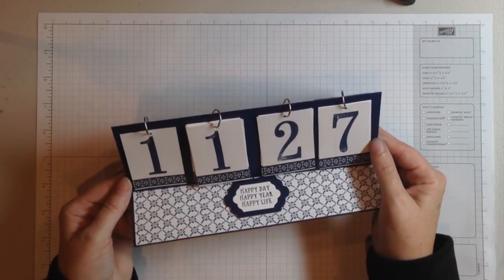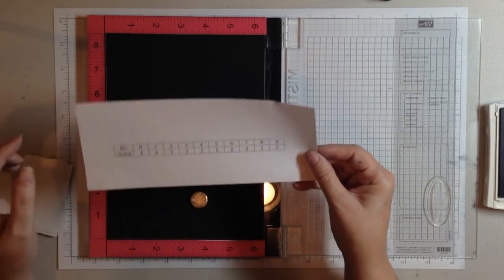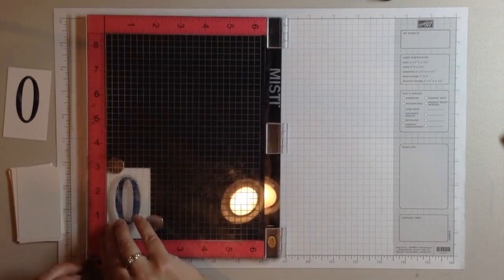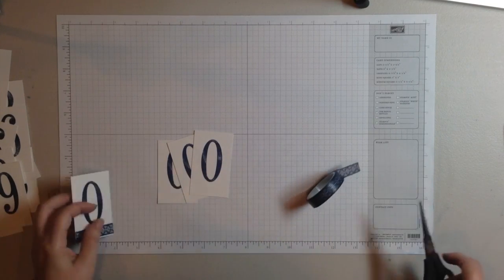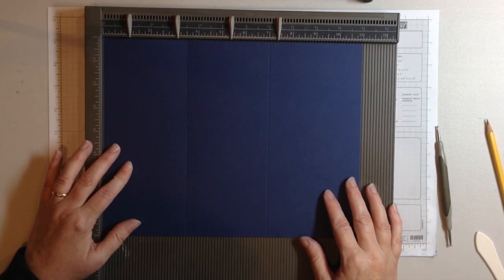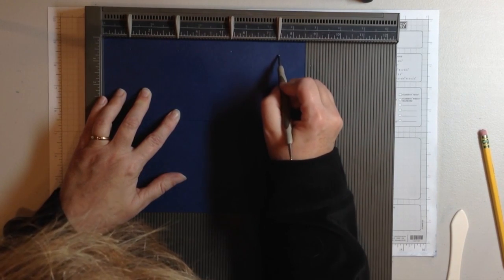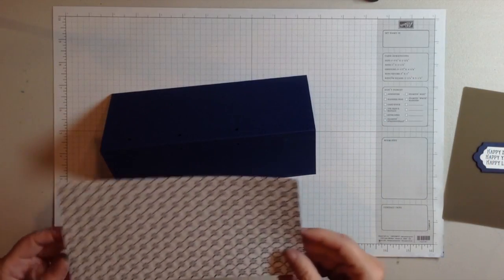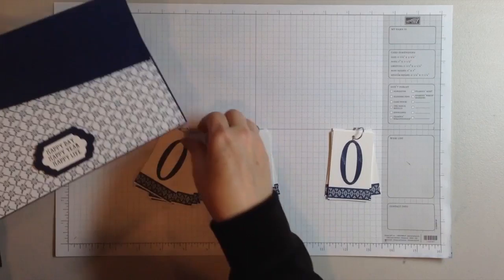Easel Perpetual Calendar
by Betty Traciak

Create a mailable flip calendar that can be used for years to come. For step by step still pictures, supply list and measurements as well as more tutorials